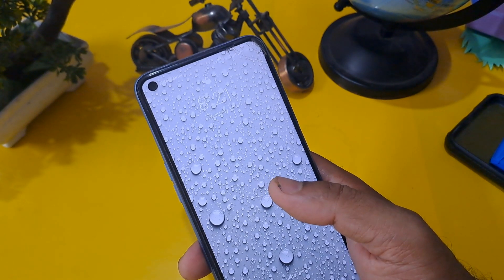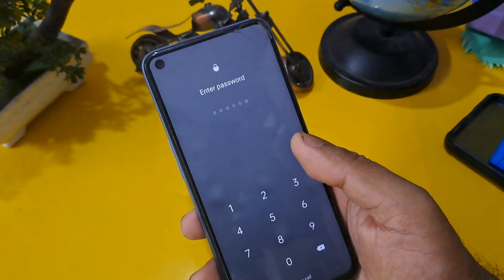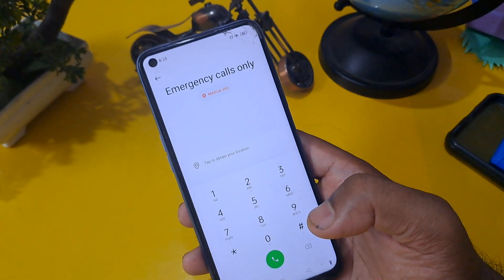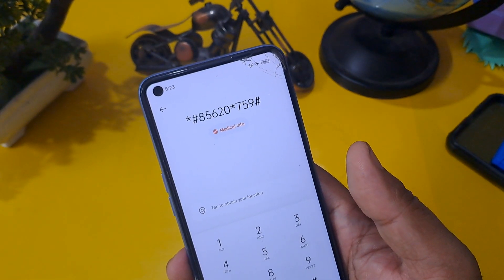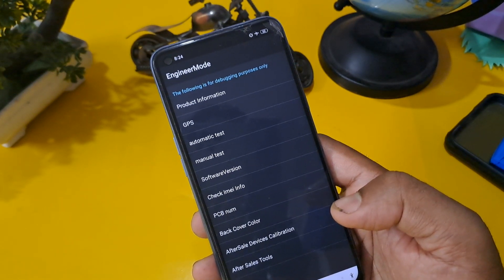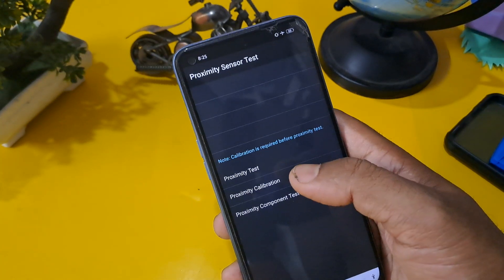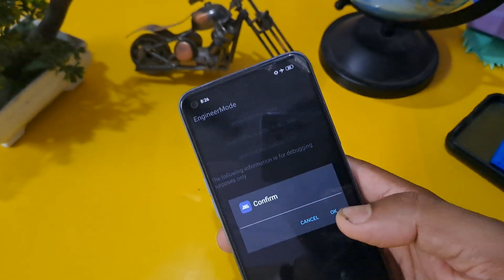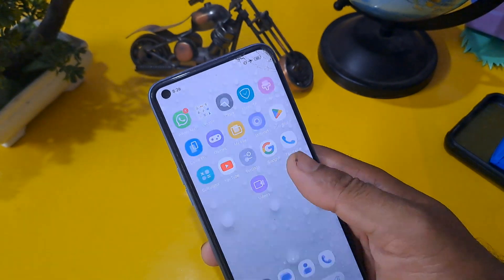how to unlock oppo phone if forgot password || unlock phone forgot password without losing data